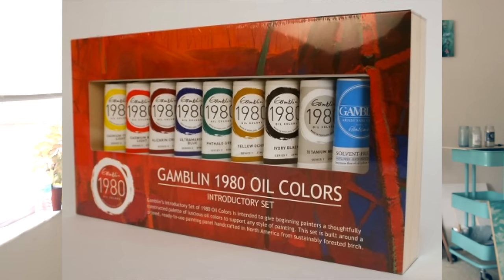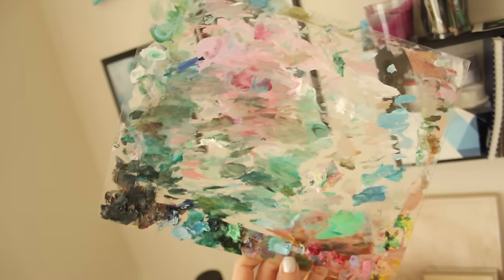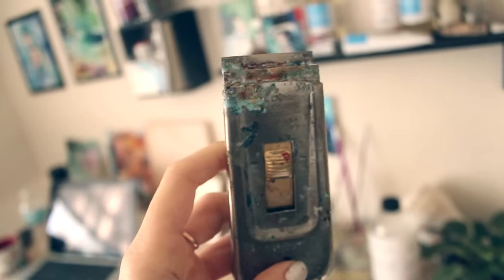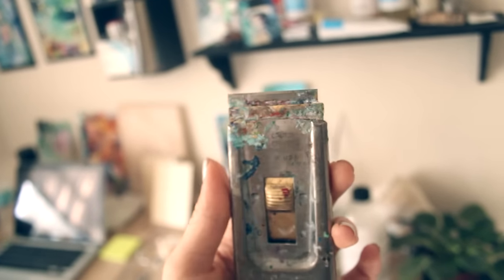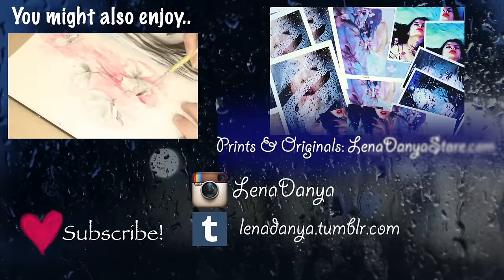Oil Painting On A Budget | My tips for spending less on art supplies | ART TALK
Sharing some tips and advice on how you can save money on art materials, particularly when it comes to oil painting.

gamblin student grade introductory set is at the very top of the list: